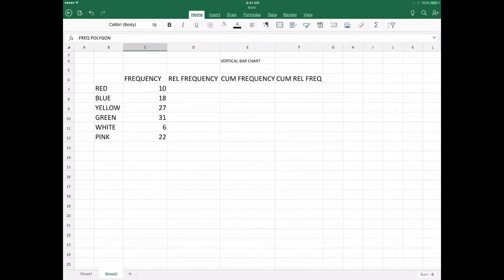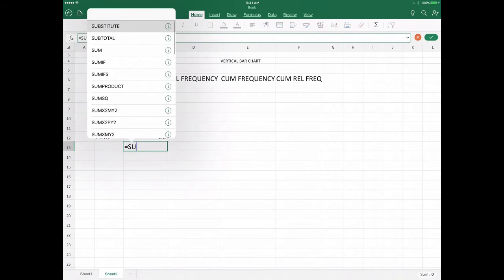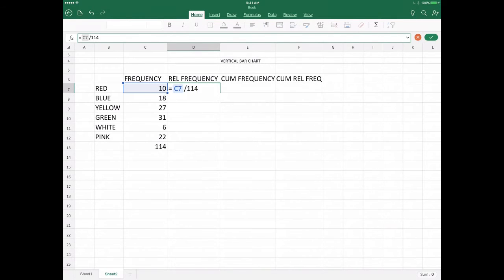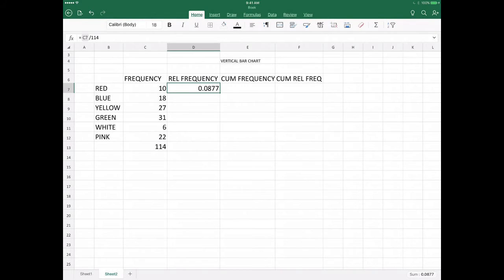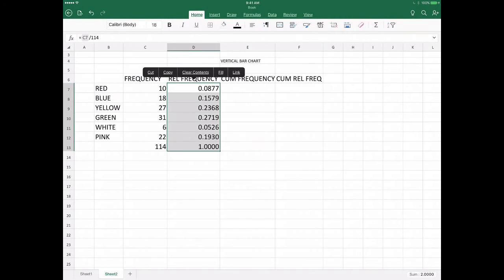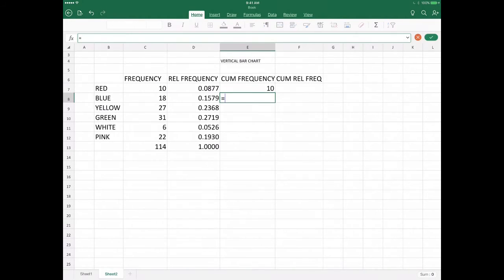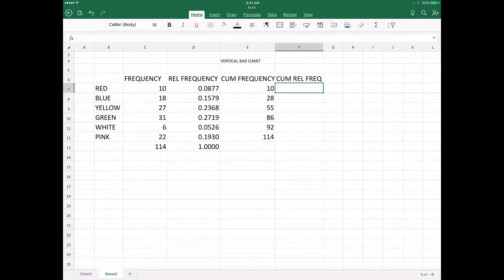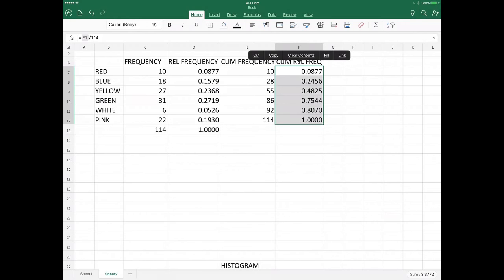Graphing Using Excel on IPad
First of 4 videos that will walk you through using Excel to create graphs on your IPad (or Mac).  This is a step by step lecture/tutorial to make graph creation a "breeze" on your IPad.  This first video gets you started by teaching you how to set up frequency table to use to provide data for your graph.